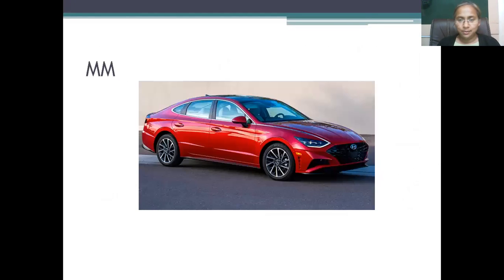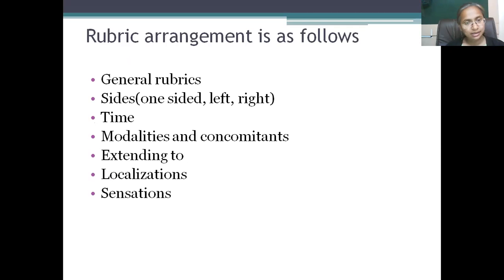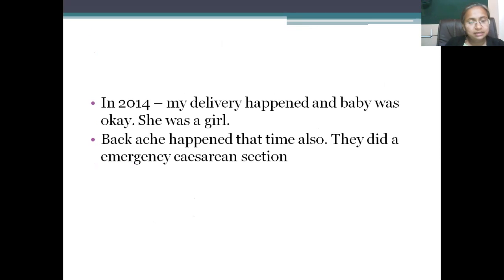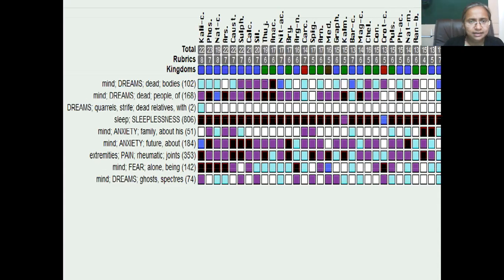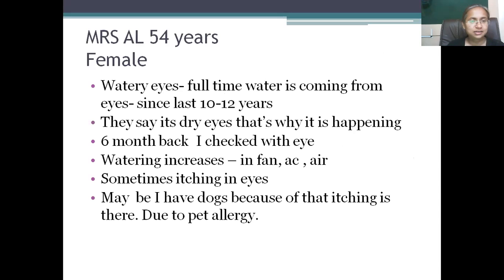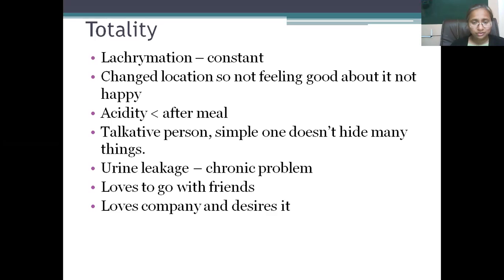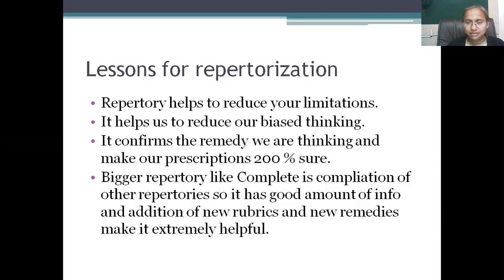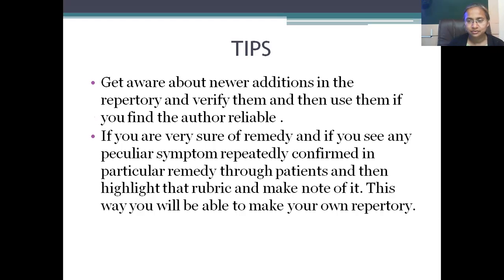Repertory Explanation by Dr Yamini Ramesh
ORTC-21 video

Beautiful Video by Dr. Yamini Ramesh about Repertories, Construction of Repertory, How to use with simple and step by step explanation with beautiful examples of rubrics and cases.